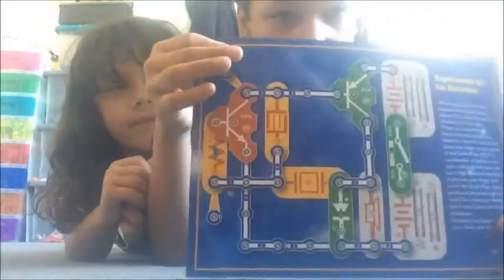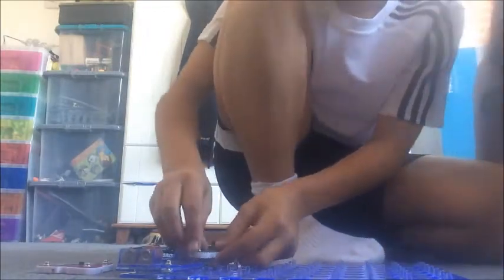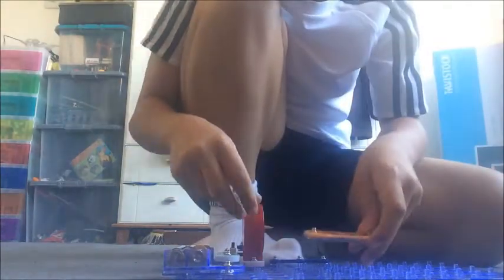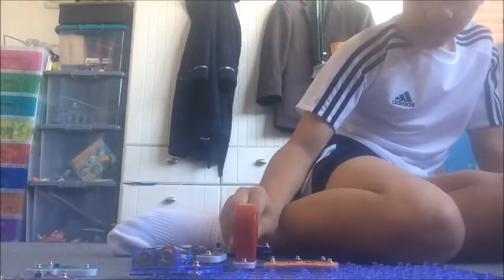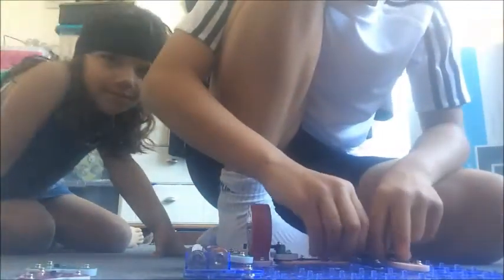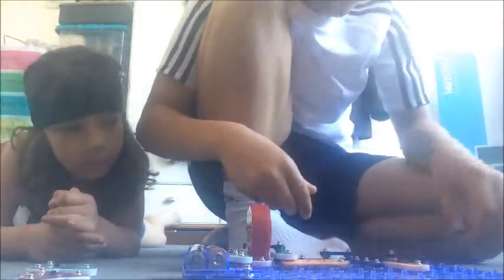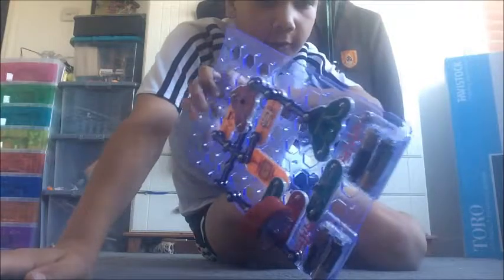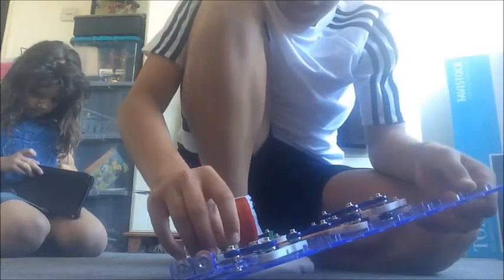Hot Wires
yo guys what is and today we've got another EPIC video for you. hope you enjoy. Today i'm joined with my sister and im showing you how to assemble a lie detector. Hope you enjoy